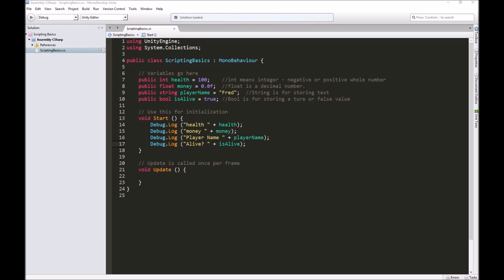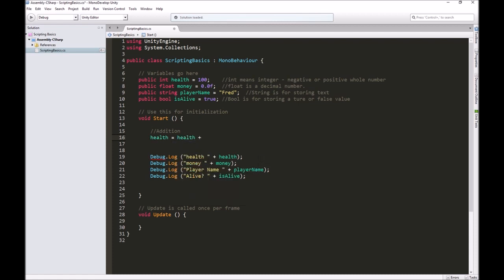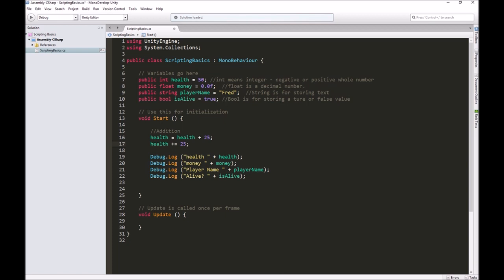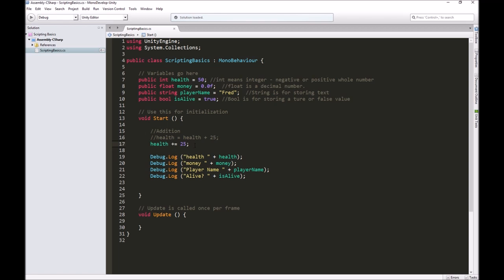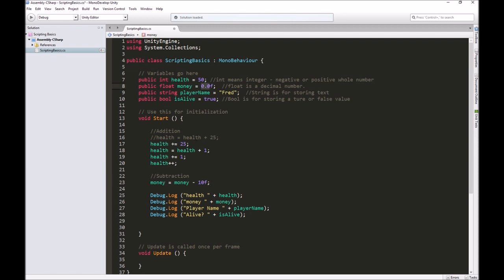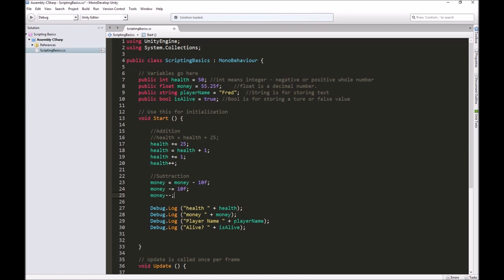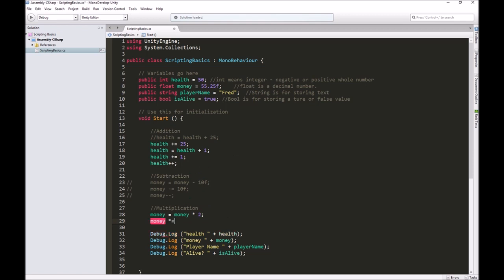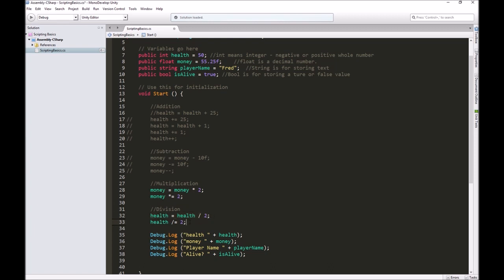How to program in Unity C# Scripting Part 2 - Doing Math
In this video we go over how to do basic math in C# scripts.  Learn how to add, subtract, multiply, and divide.  This is for beginners - no prior experience necessary.  Want to learn how to make games?  This is a great place to start.